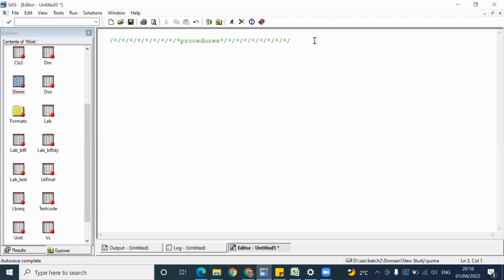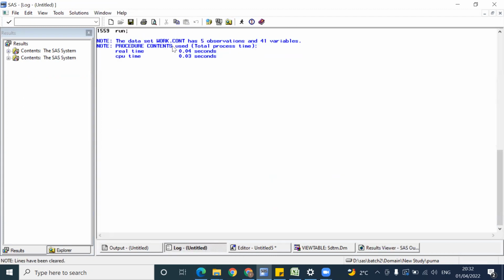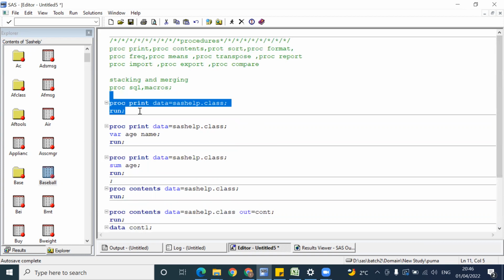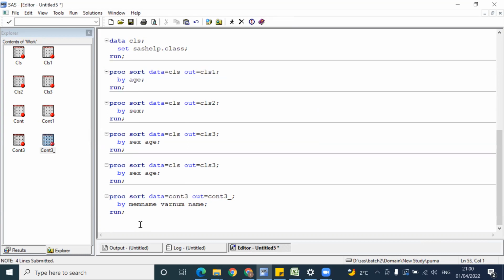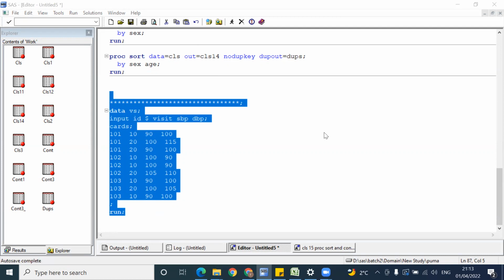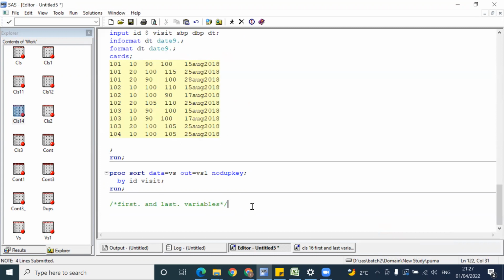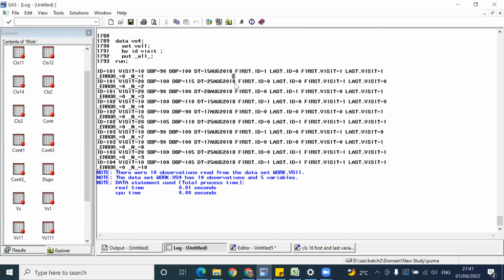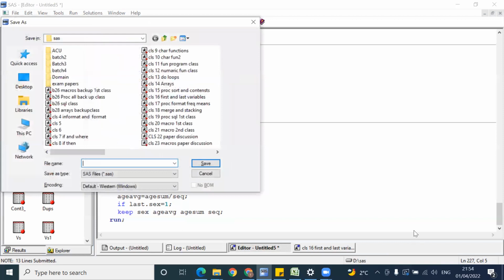BASE SAS class 13||13 proc sort contents and first and last vraibes